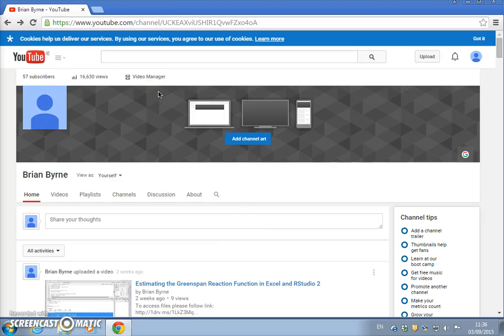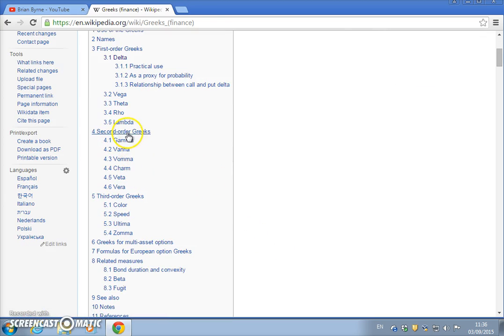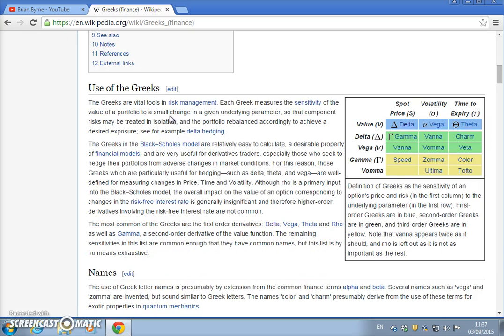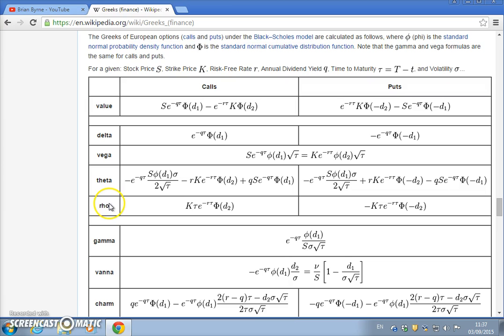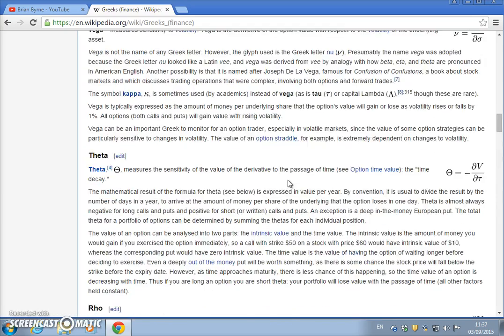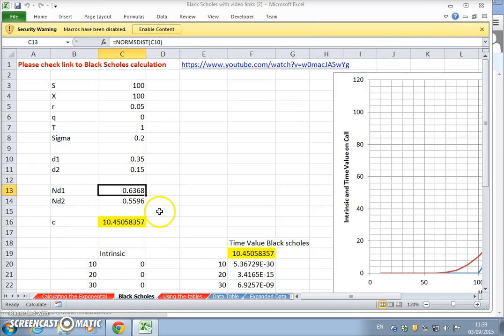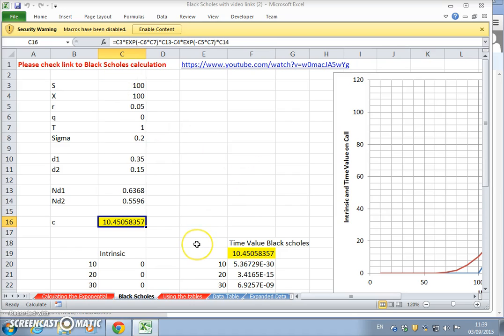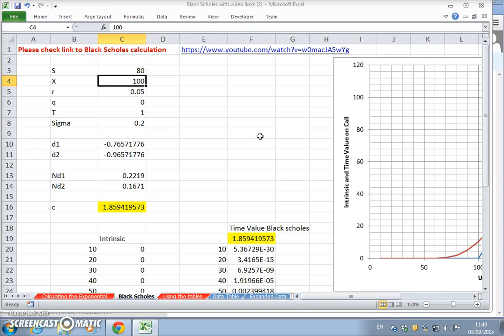Option Greeks and Parameter Sensitivities 1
This video outlines how the Black Scholes call value is influenced by a change in the Underlying Asset Value.